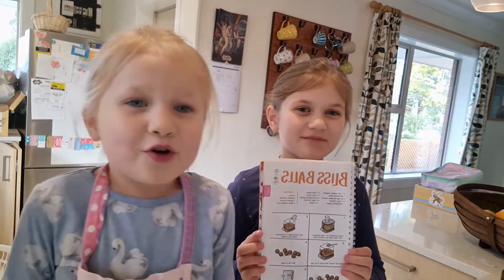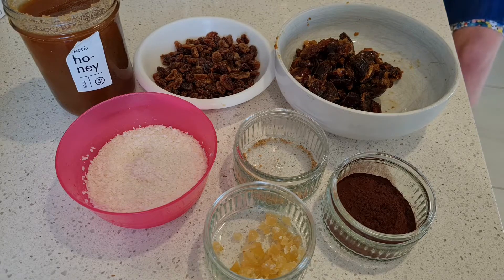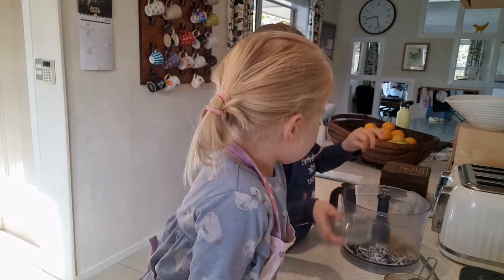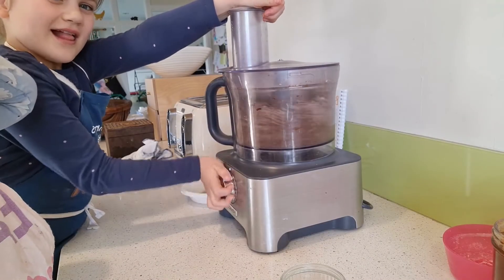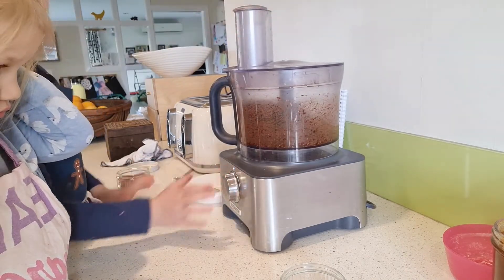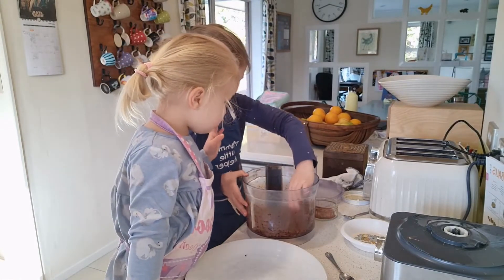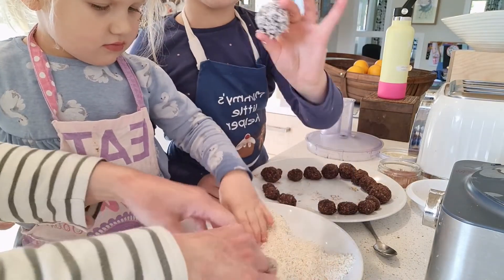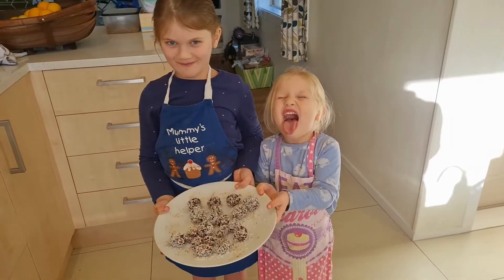Edmonds My First Cookbook - Bliss Balls - Review for Kidspot NZ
Edmonds My First Cookbook - Bliss Balls. For more, visit kidspot.co.nz.